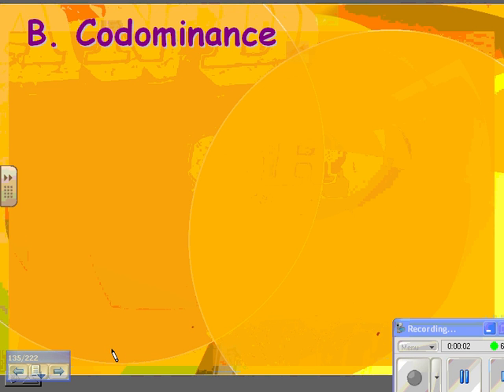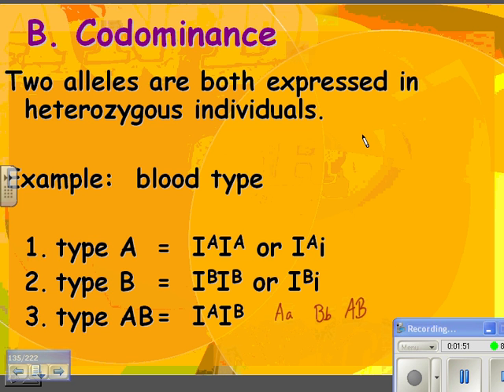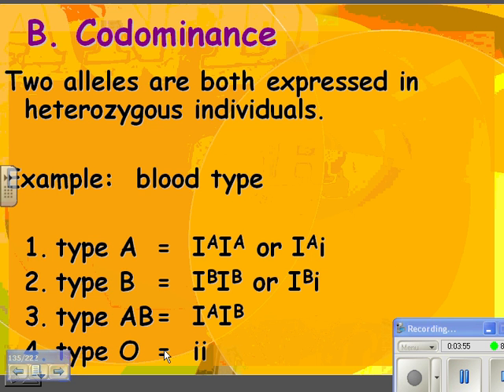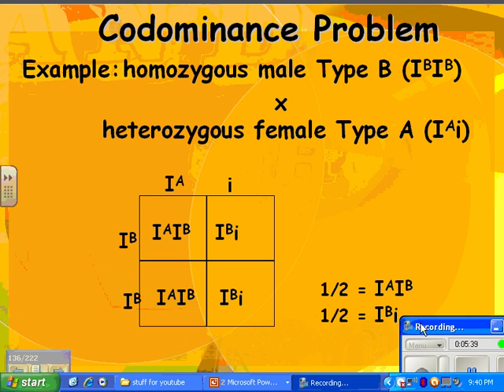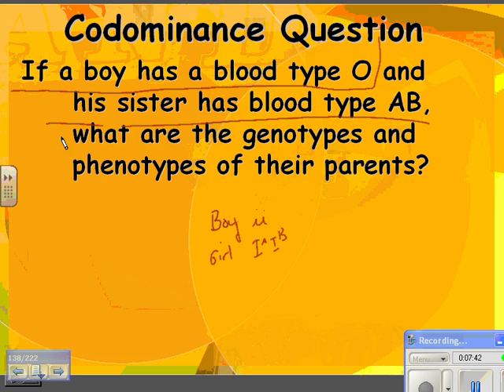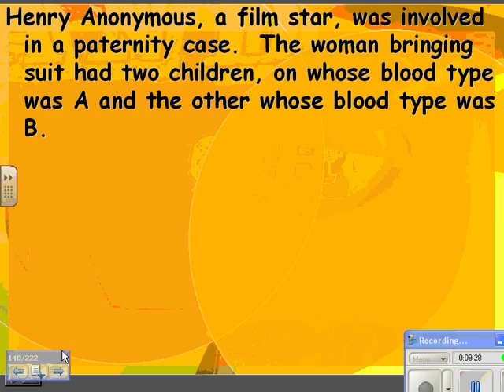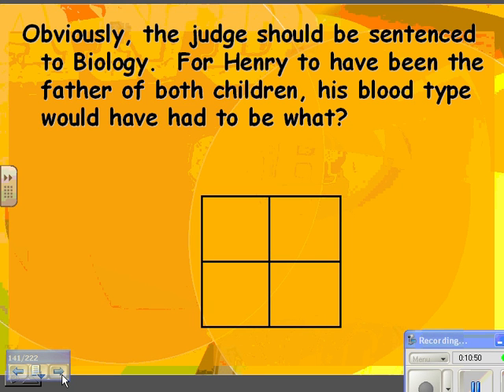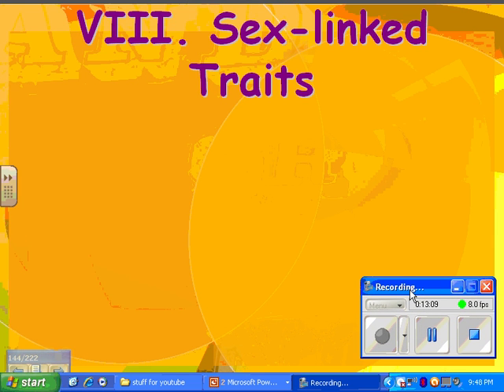2013 HN Genetics 12 codominance